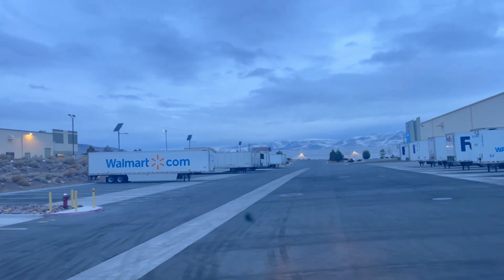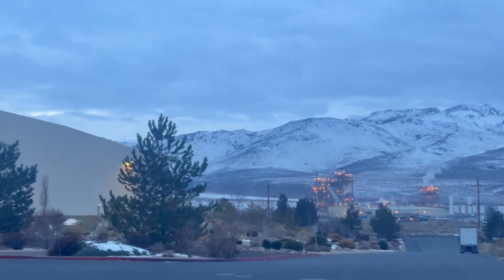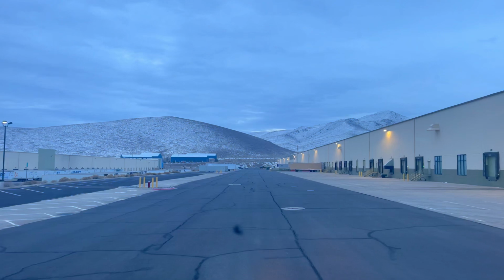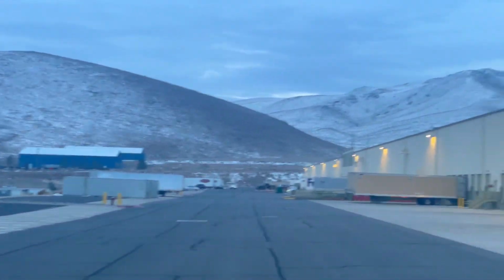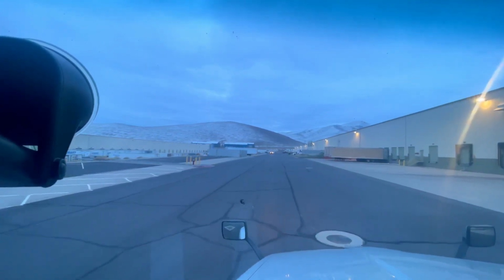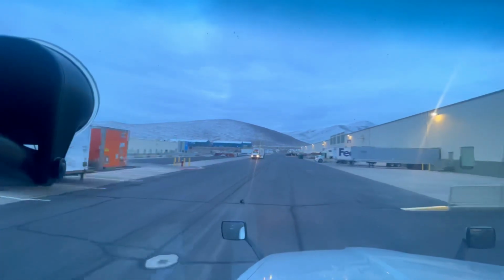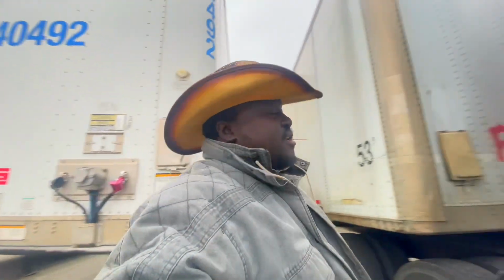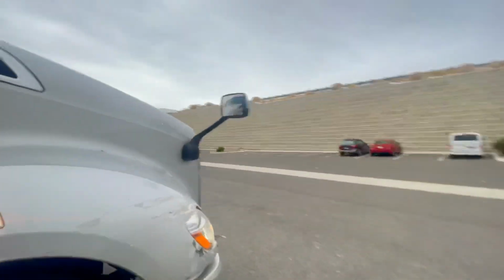GOT LOST GOING TO CUSTOMER/DEALING WITH CHAINS/LETS GET OUT OFHERE/BOOKING LOADS WITH NEW AUTHORITY